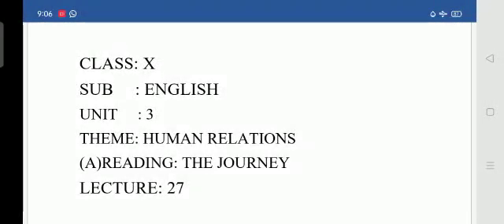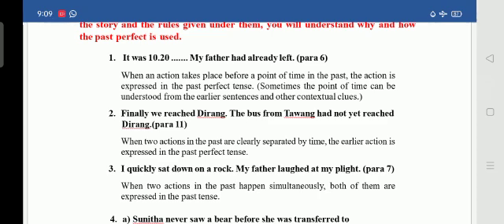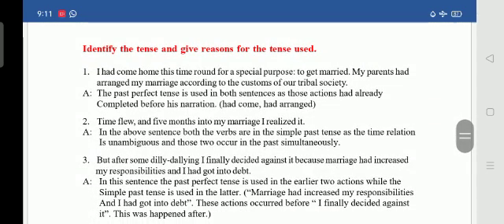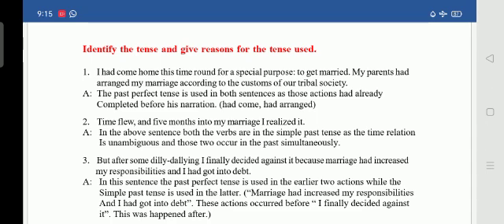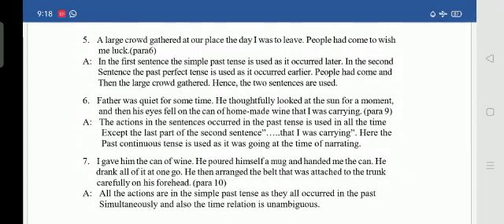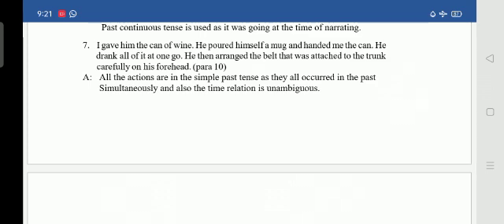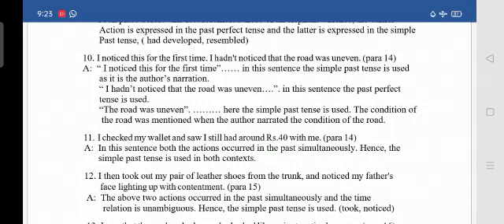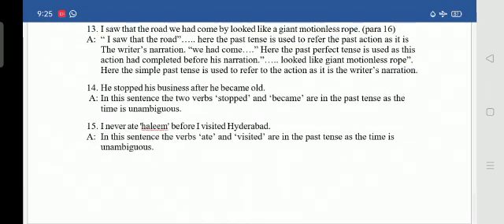10TH CLASS ENGLISH LECTURE 27 THE JOURNEY GRAMMAR